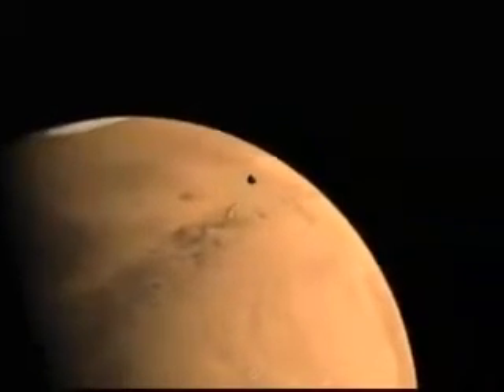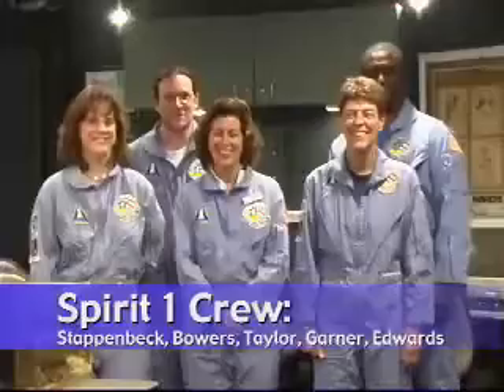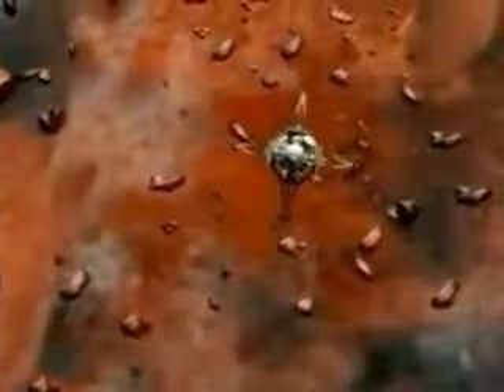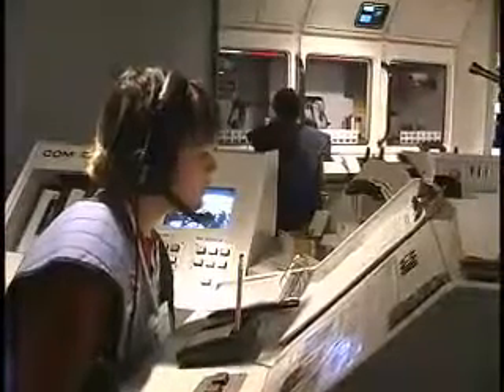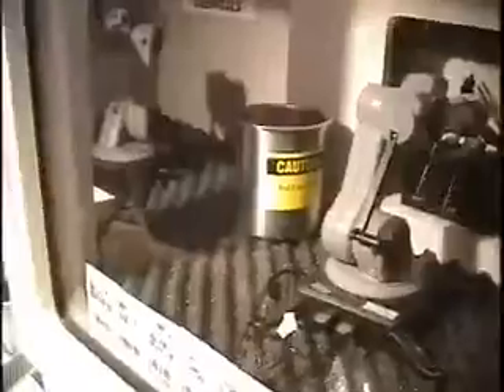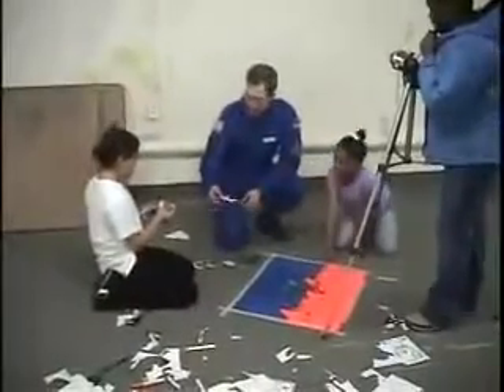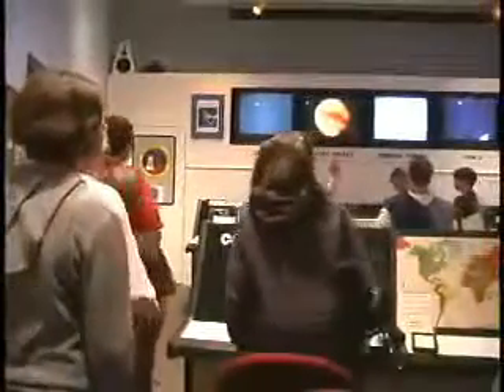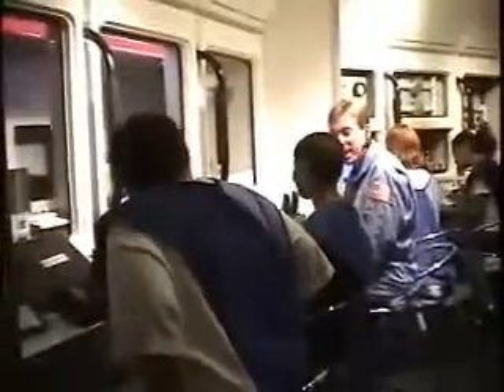GO-Science Challenger Learning Center